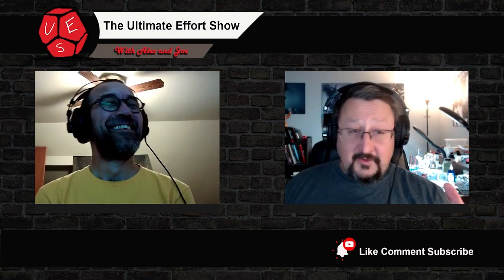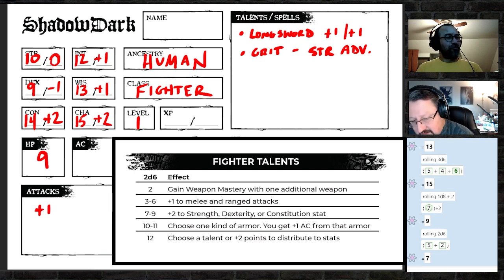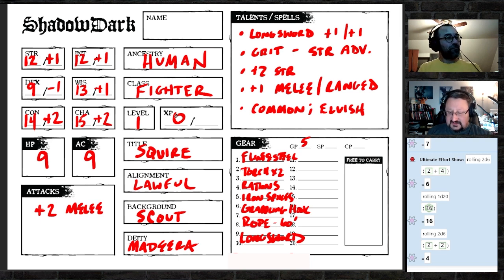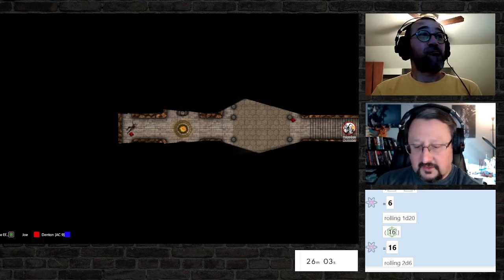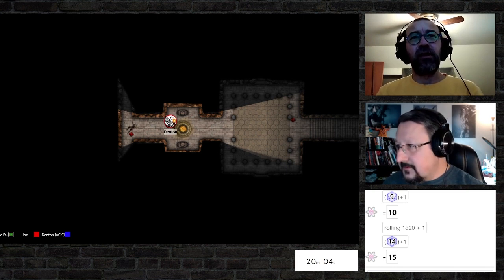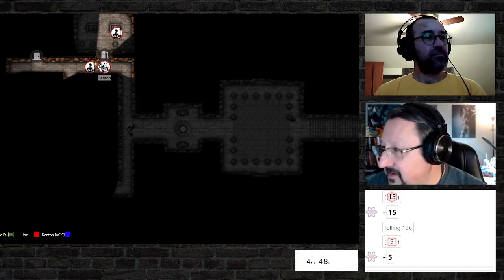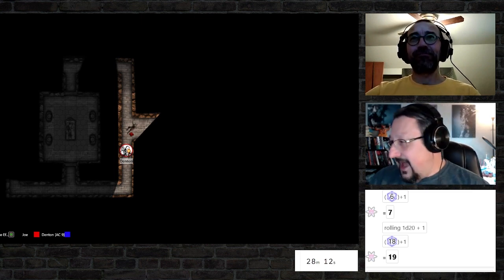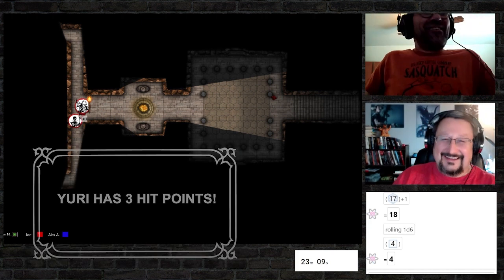EP 22 - HOW TO PLAY SHADOWDARK!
Today, its EVERYTHING YOU NEED to play SHADOWDARK! Join Alex and Joe as they break down character creation and all of the core mechanics from the player and DM side of the game. Alex makes a level 1 fighter, Denton, and Joe runs him through a shadow-filled, deep, dark dungeon. Will Denton make it before his torch runs out? Quit reading this and watch the dang video!

CORRECTIONS:
25:00 The STR bonus is NOT applied to damage.  Our bad!
57:59 The STR bonus is NOT applied to damage.

TIMESTAMPS
03:00 Character Creation
27:17 Playthrough with Core Mechanics
1:10:20 Recap
1:14:34 ???